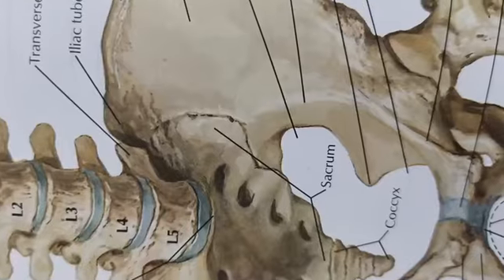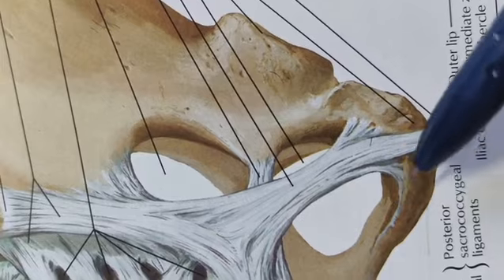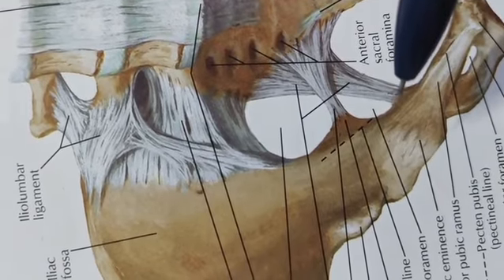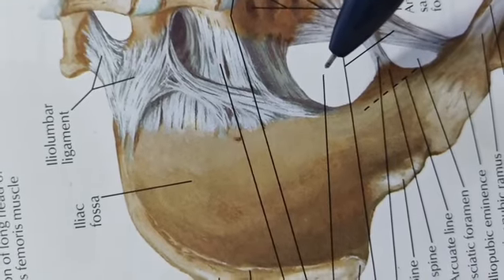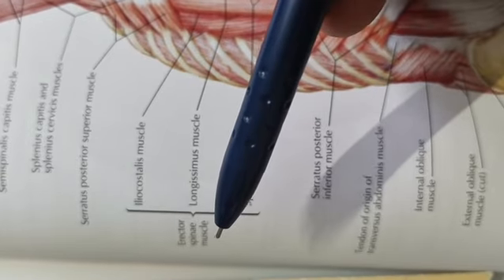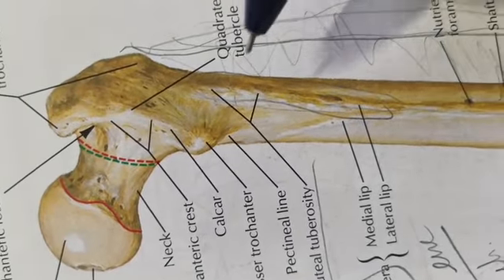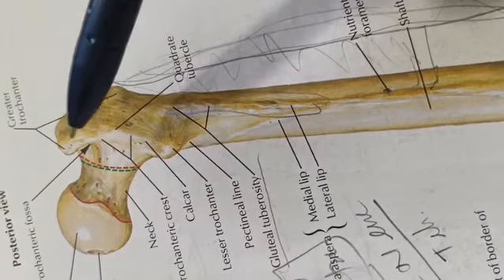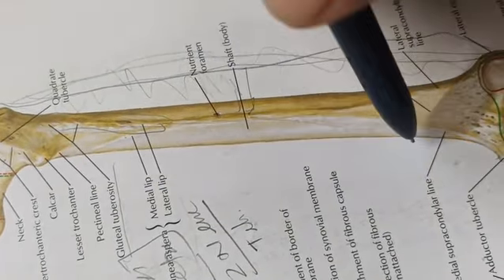*PREMIUM* EXPLANATION OF HIP BONE